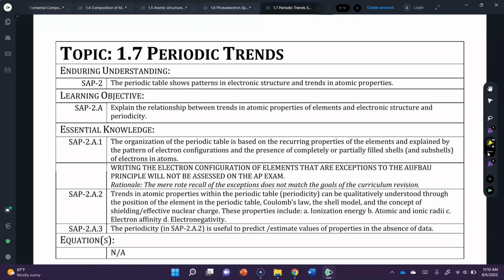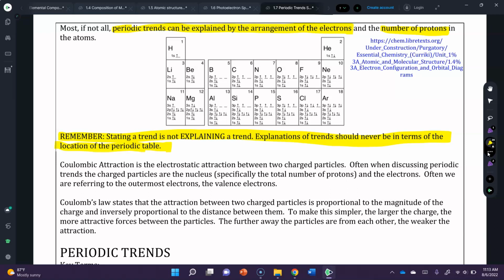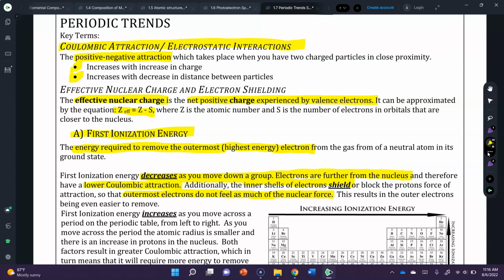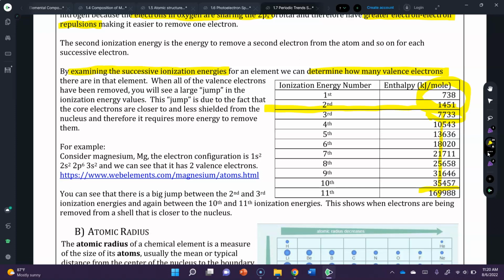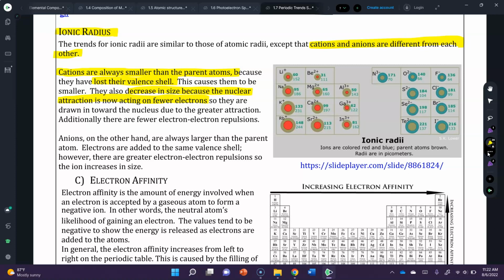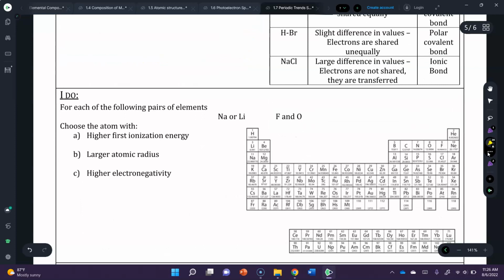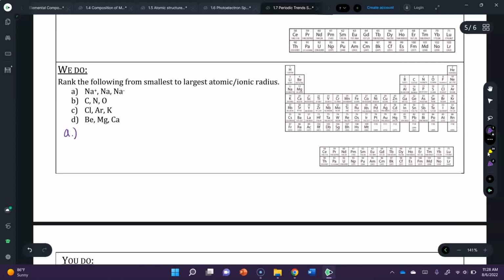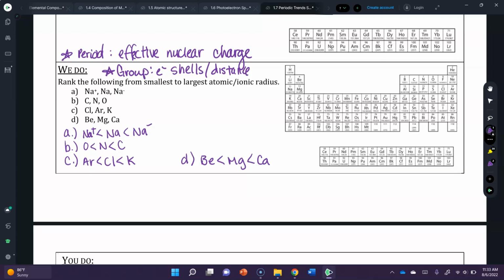1.7 Periodic Trends